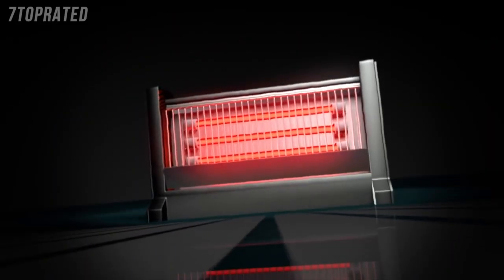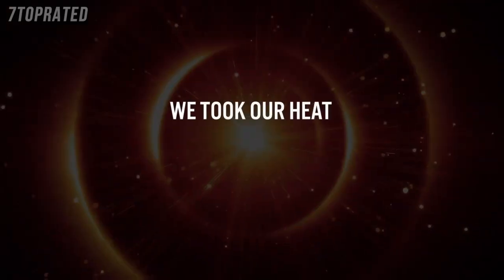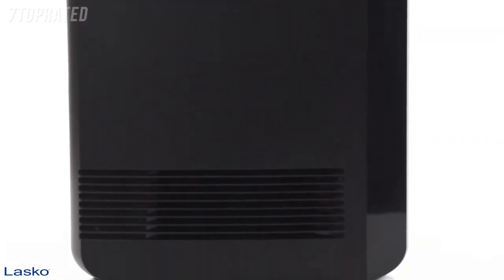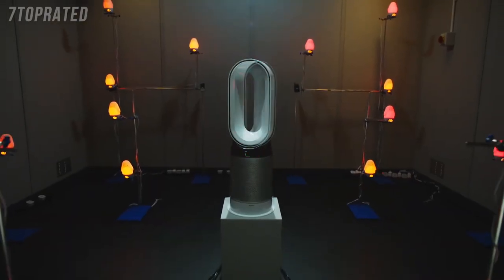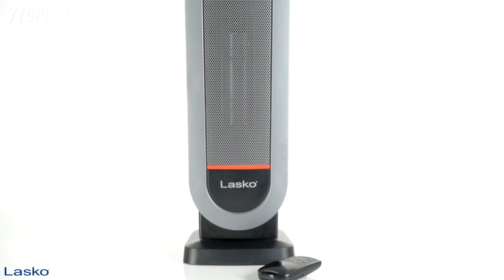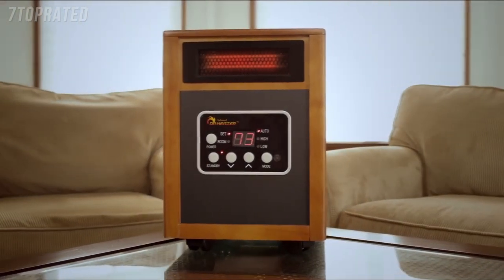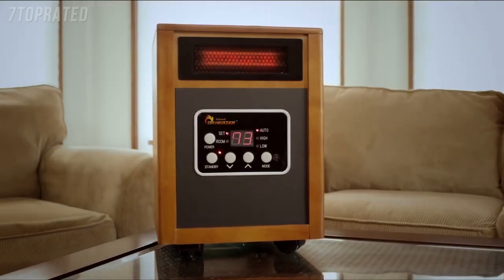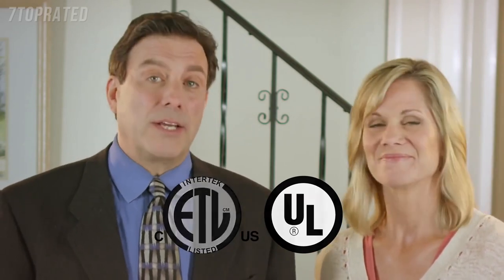5 Best SPACE HEATERS 2021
In today's video we've hand-picked the 5 best space heaters for 2021.

► 5. Vornado VH200 Portable Heater
► 4. Lasko Cyclonic Digital Ceramic Heater
► 3. Dyson Hot + Cool Jet Focus AM09 Fan
► 2. Lasko Ceramic Tower Heater
► 1. Dr Infrared Heater Portable Space Heater